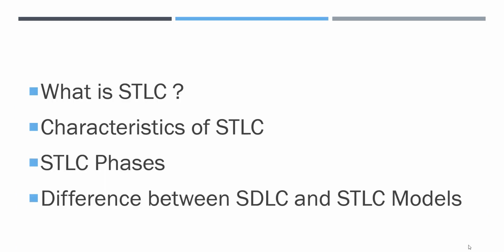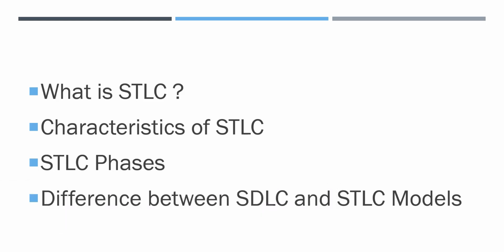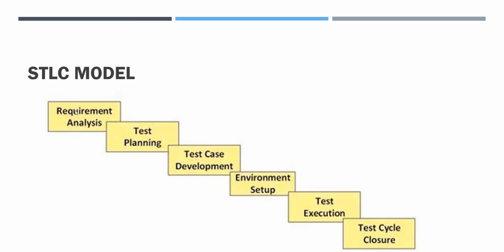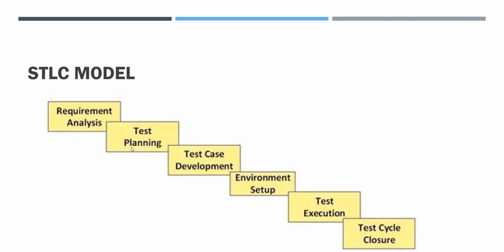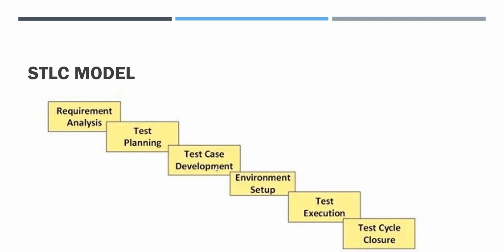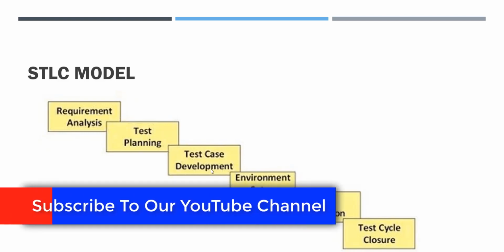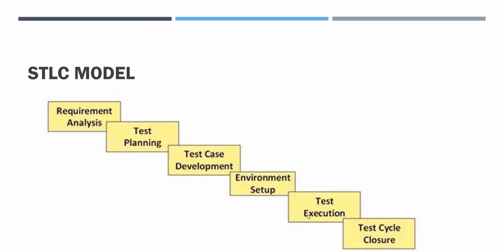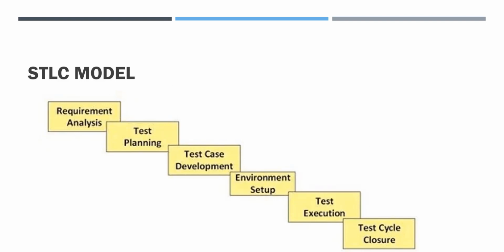Software Testing Life Cycle | Difference between SDLC and STLC | What is STLC | Phases of STLC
Hello Friends,

In this video, we will discuss about Software Testing Life Cycle, Difference between SDLC and STLC, What is STLC, Phases of STLC, Difference between SDLC and STLC, etc.